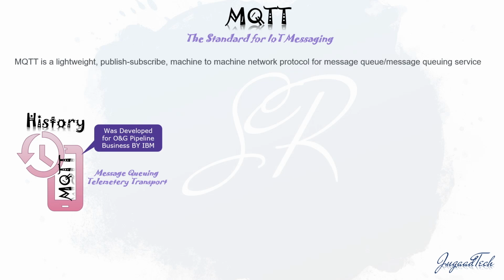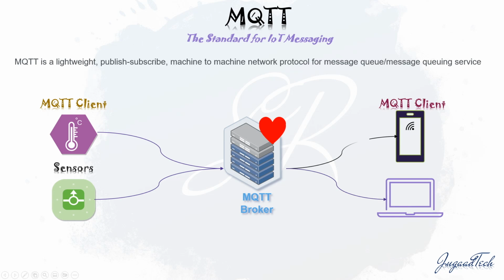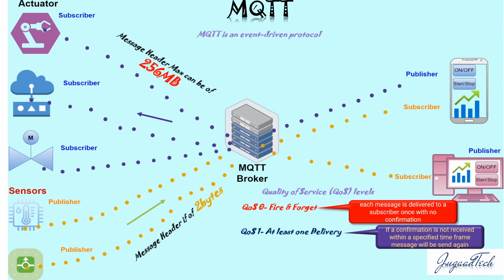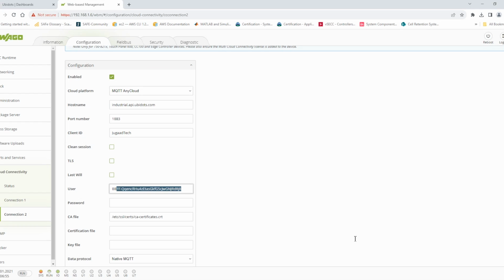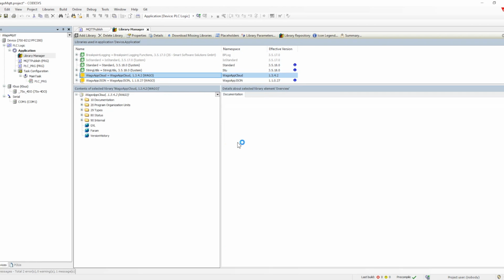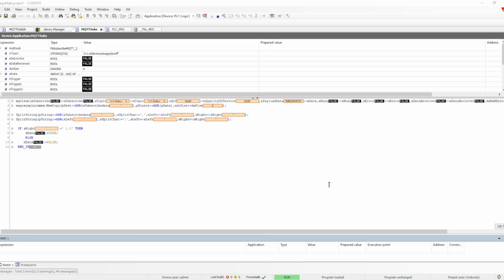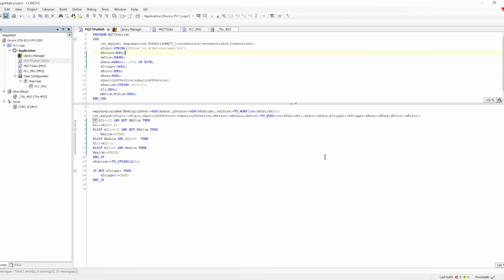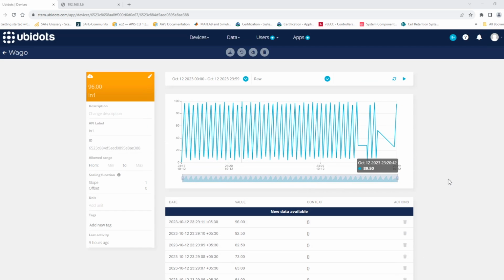CoDeSys Tutorial :Wago PLC & MQTT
This CoDeSys Tutorial talks about how to use MQTT in Wago PLC using Codesys.
Wago PLC provide inherently Cloud Connectivity.

00:00 Introduction
00:35 MQTT History & Current
02:24 MQTT Model
03:09 MQTT Architecture
05:43 MQTT Configuration Wago & Ubidots
07:38 Subscriber Code
09:30 Topics Configuration
10:50 Working Subscription with Hardware
12:00 Publisher Code
14:47 Adafruit io Broker